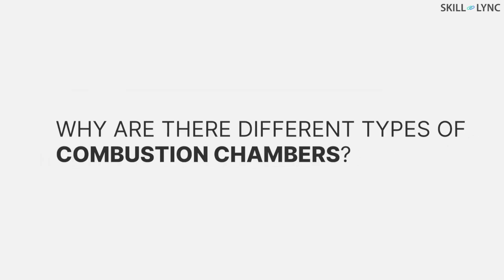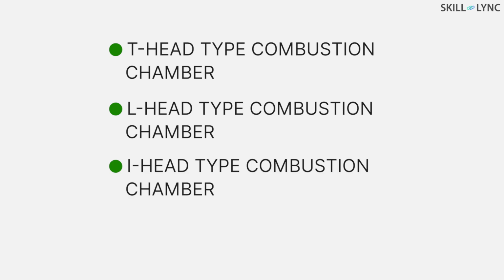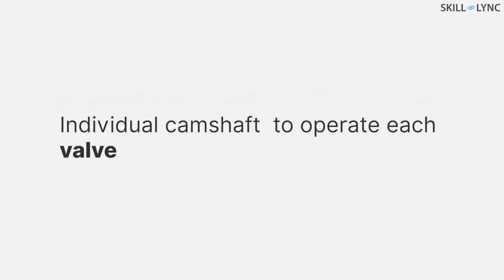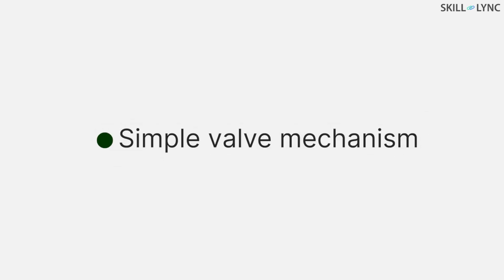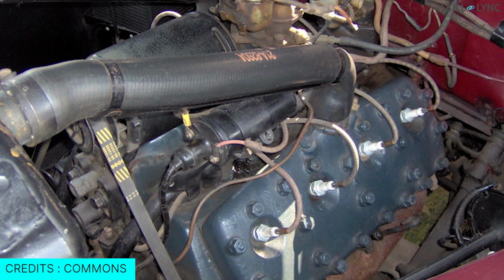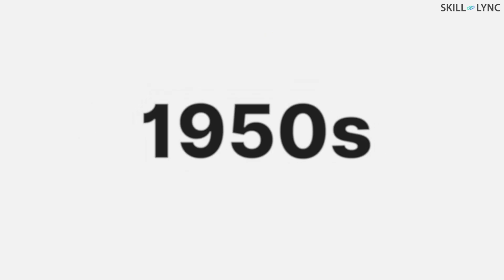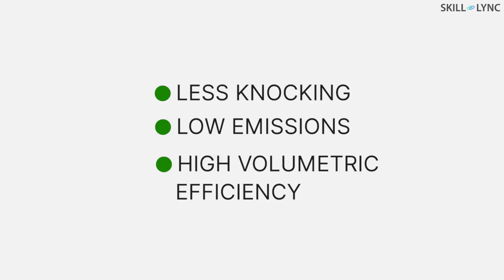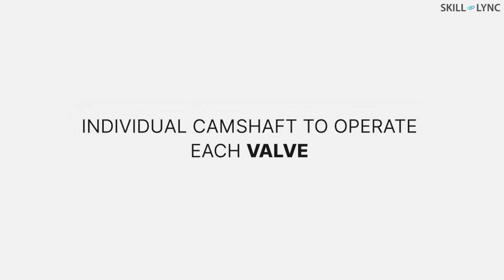Types of Combustion Chambers in SI Engines | Skill-Lync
You might know that there are so many ways to classify engines. But, do you know that there are different types of combustion chambers as well?

In this video, we have explained the different types of combustion chambers in SI Engines with their advantages and disadvantages.

We all know that the engine develops power by burning fuel in the combustion chamber. Therefore, the design of the combustion chamber plays a vital role in enhancing the engine’s performance.

Over the years, combustion chambers went through some modifications like the position of the spark plug, location of valves, etc., which eventually leads to different types of combustion chambers.

Combustion Chambers in SI engines can be broadly classified into four types.

1. T-head type combustion chamber
2. L-head type combustion chamber
3. I-head type combustion chamber
4. F-head type combustion chamber

In the T-head type, the inlet and the exhaust valves are placed on either side of the engine cylinder.  This design was complex.

In the L-head type, both the inlet and exhaust valves are placed on the same side which resulted in ease of manufacturing and maintenance.

In the I-head type, both the valves are placed on the top of the cylinder head.  This type is more common and it has higher efficiency and lower emissions.

The last type is the F- type. It is an intermediate between I and L head type combustion chambers. It has one valve on the cylinder block and one valve on the cylinder head.

That is all about the types of Combustion Chambers in SI engines.

Tune in every day to get notified on more videos like this.

Also, don't forget to take a look at some of our Industry-Targeted courses,

About Skill-Lync